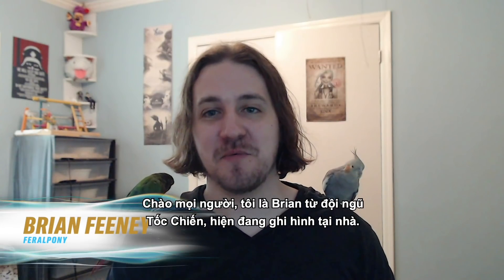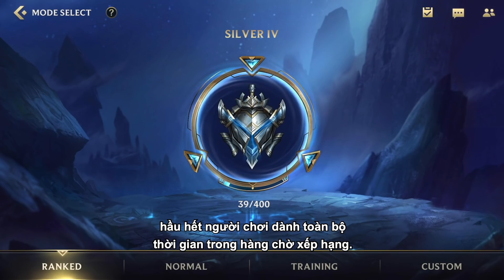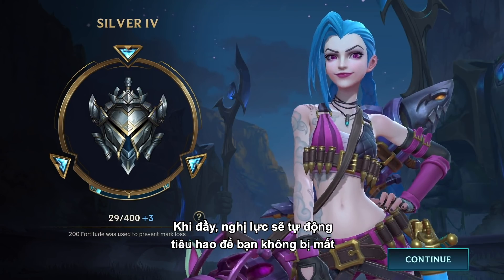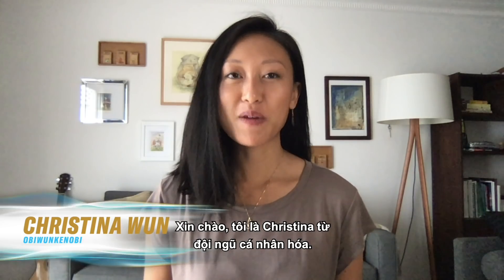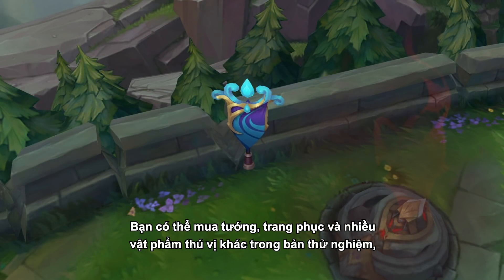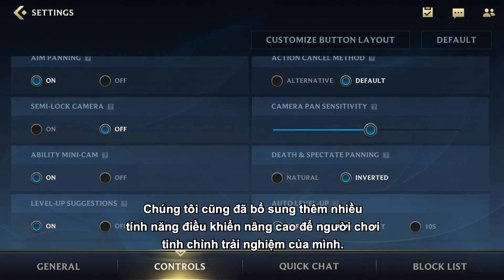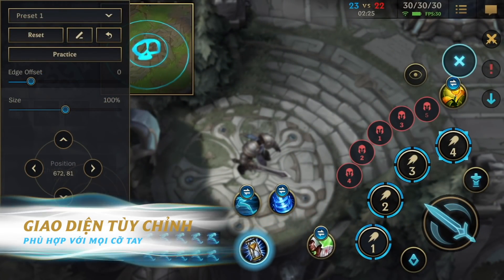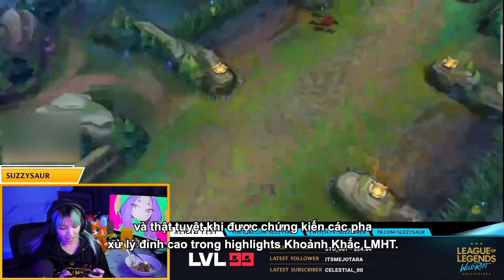/nhật ký phát triển: 09/2020 - Closed Beta Khu Vực - Liên Minh Huyền Thoại: Tốc Chiến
Đây là những thông tin chi tiết về hệ thống xếp hạng, các thông tin cập nhật nóng hổi về nội dung trong trò chơi, cùng lối chơi và các vị tướng mới. Hãy cùng giám đốc thiết kế Brian “Riot FeralPony” Feeney và đội ngũ phát triển Tốc Chiến đến với /nhật ký phát triển tại nhà.
CÁC MỐC THỜI GIAN
0:00 - Phần giới thiệu cùng Brian
1:09 - Tổng quan về Đấu Xếp Hạng cùng Ed
4:08 - Trang phục và vật phẩm cùng Christina
6:23 - Cập nhật lối chơi cùng Jane
8:43 - Cập nhật tướng cùng David
11:06 - Kết

THÔNG TIN VỀ TRÒ CHƠI
Hãy hòa mình vào Tốc Chiến: trải nghiệm MOBA 5 đấu 5 thuần kỹ năng và chiến thuật của Liên Minh Huyền Thoại, nay được tái xây dựng hoàn toàn dành cho thiết bị di động và console. Với hệ thống điều khiển mới hoàn hảo và các trận đấu tốc độ cao, người chơi ở mọi trình độ đều có thể lập đội cùng bạn bè, khóa chọn tướng và thực hiện các pha xử lý để đời.